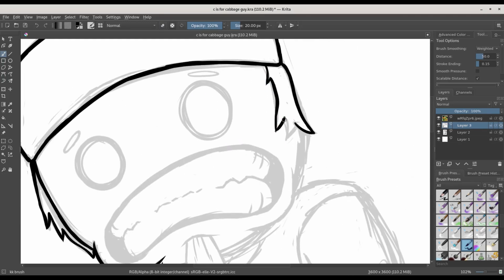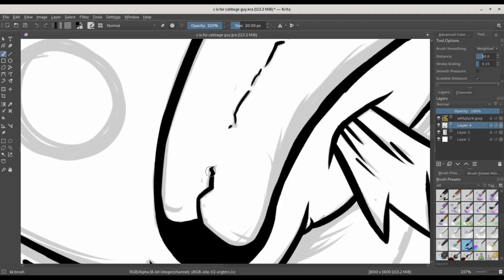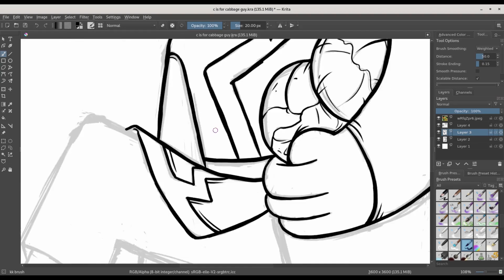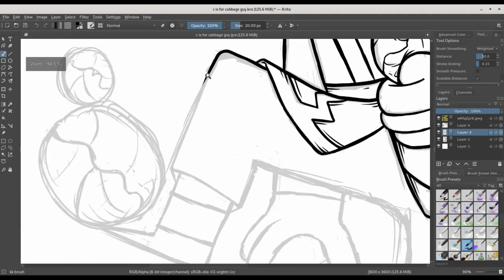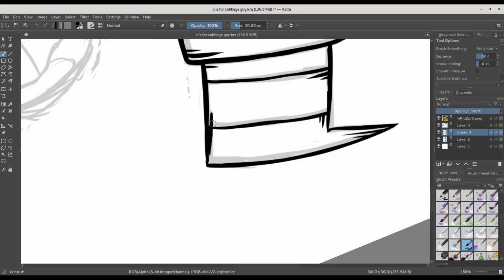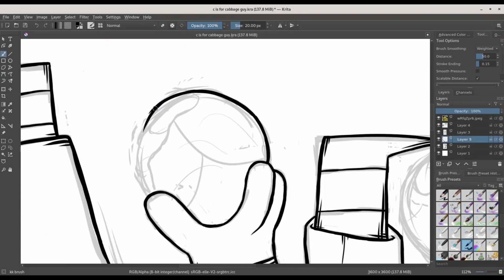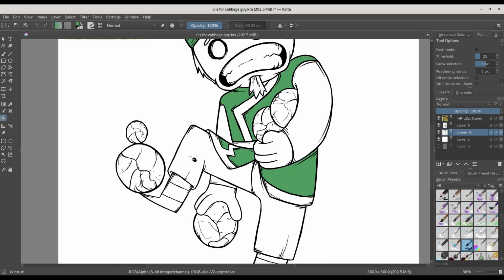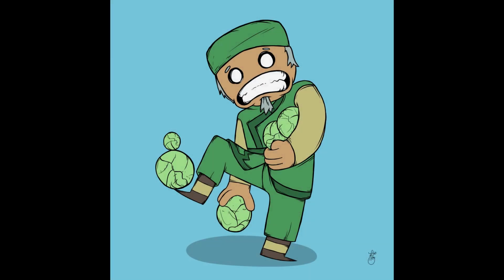C is for Cabbage Man - Tips for Dynamic Poses - ABC Alphabet Art Challenge (Avatar Edition)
We're back with another speed art tips ABC art challenge video! This time, we're on C - for Cabage man from Avatar The Last Airbender